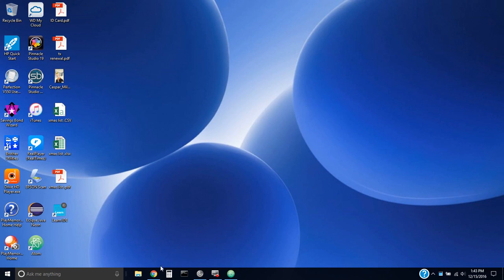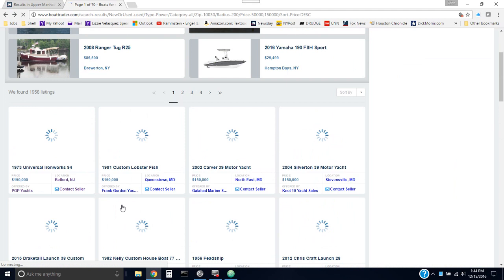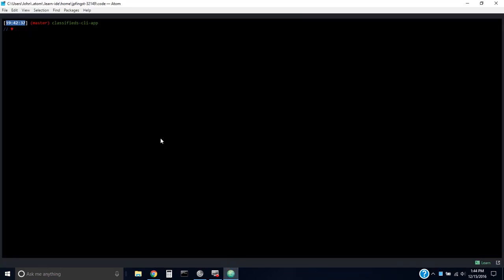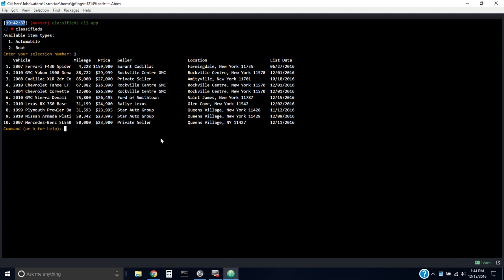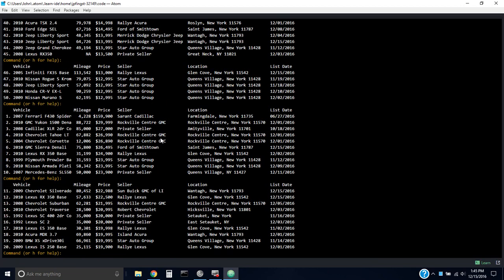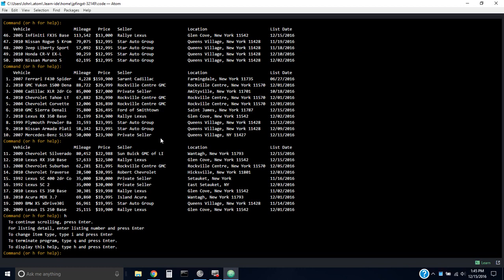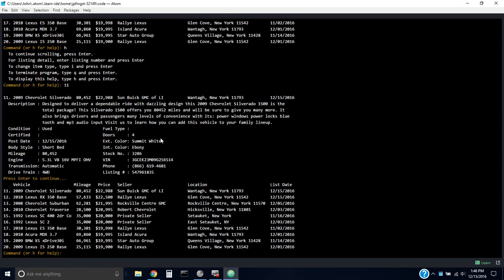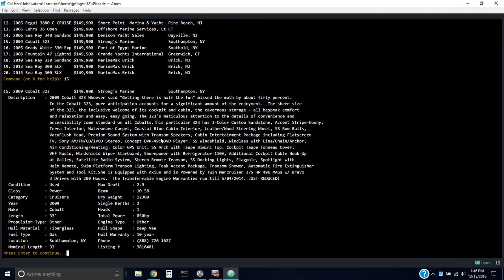CLI Data Gem Walkthrough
This brief video shows the how a user interacts with the application.